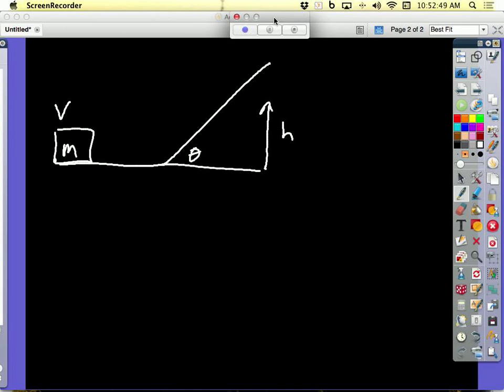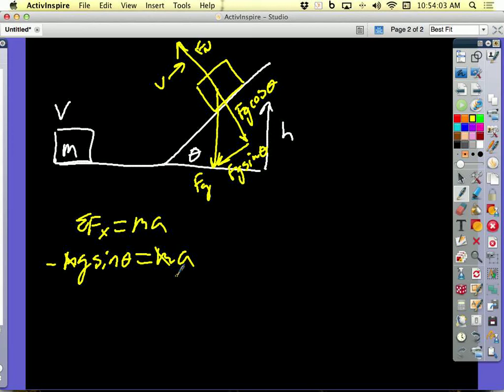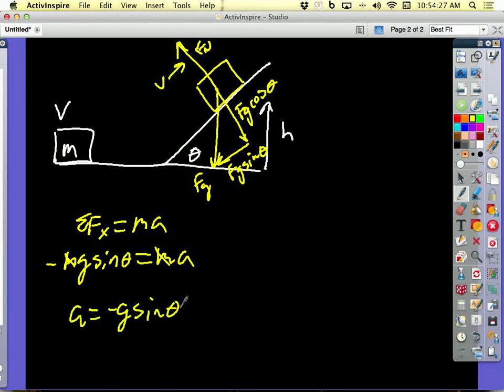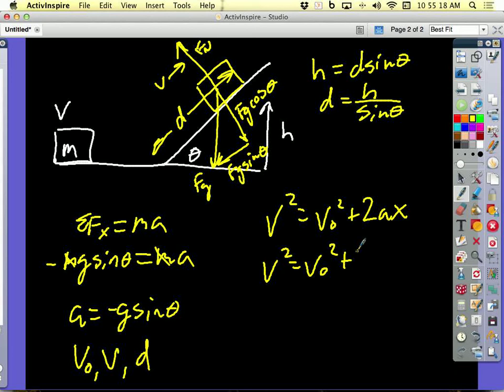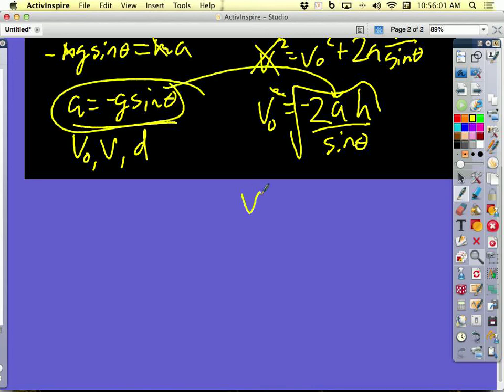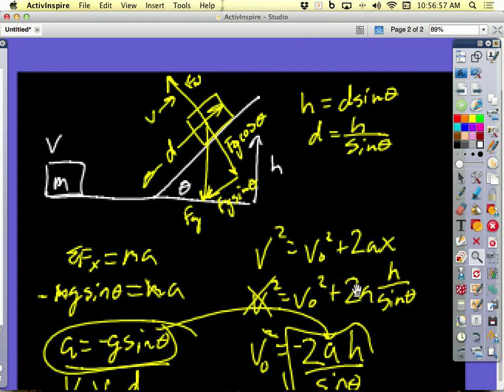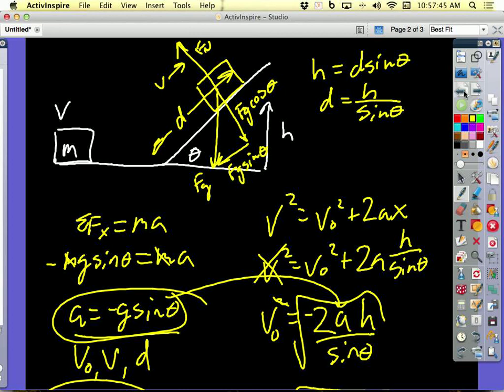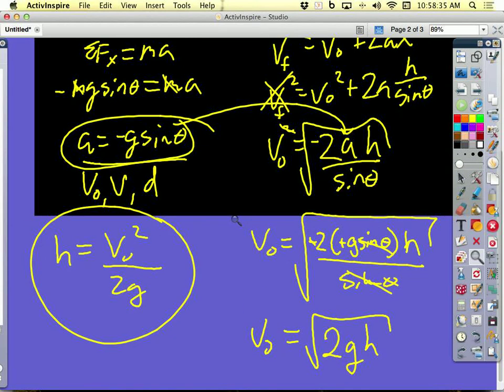practice force problem